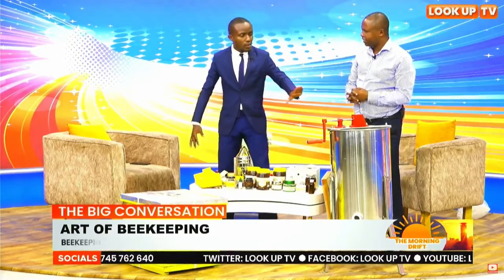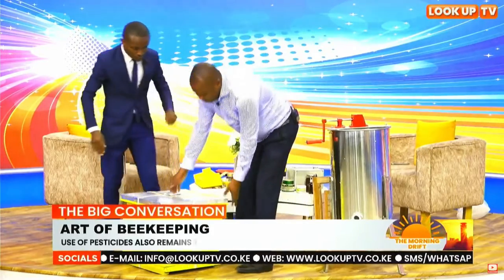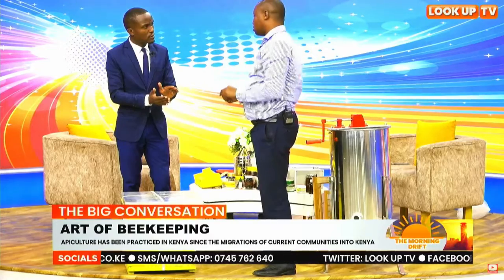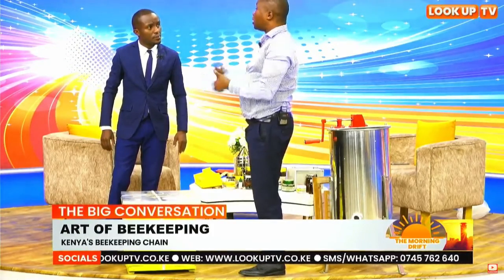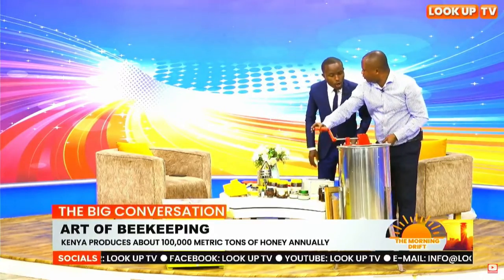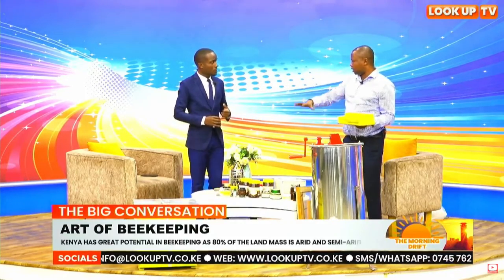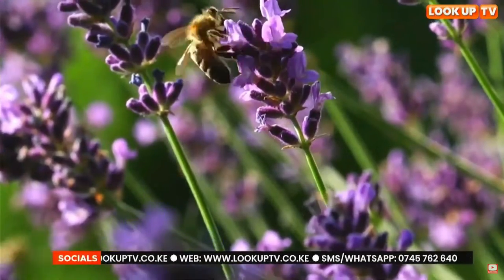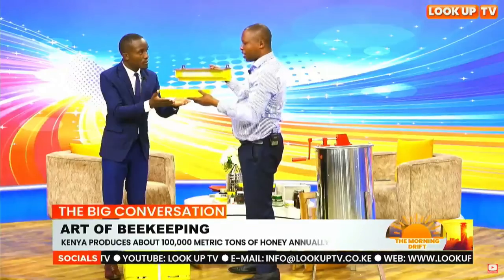You only need Ksh5,500 to get started with Beekeeping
Kyalo Mutua says that you can get a bee hive at Ksh 5,500 and kick-start your beekeeping business